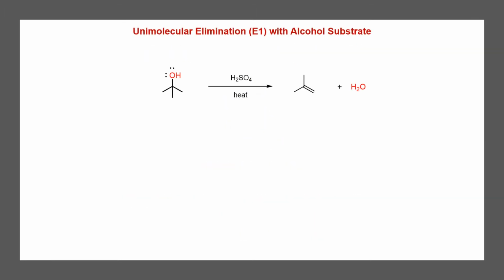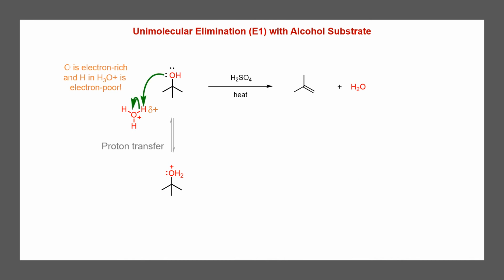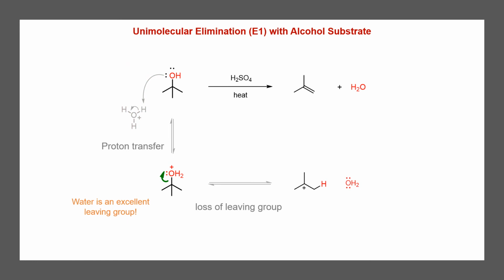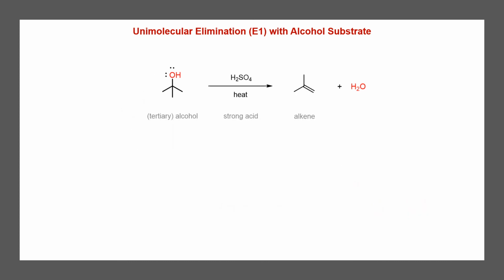E1 with Tertiary Alcohol & H2SO4